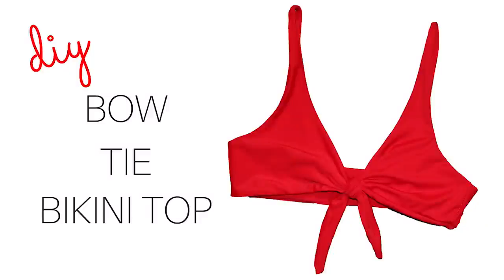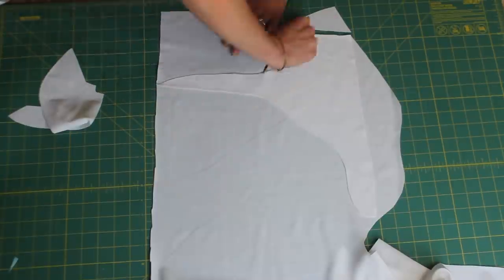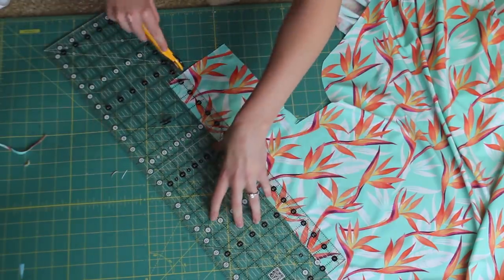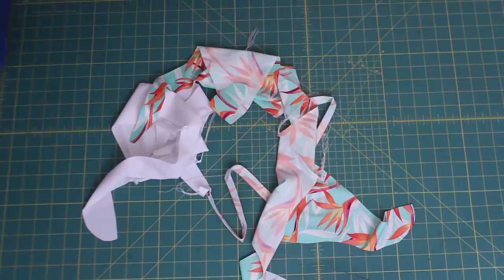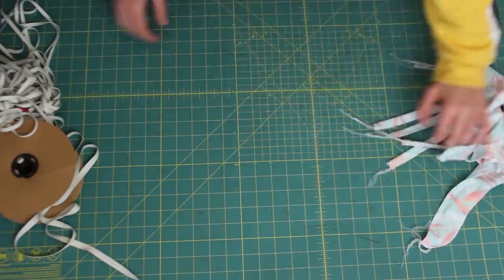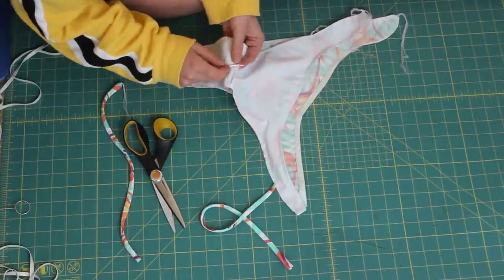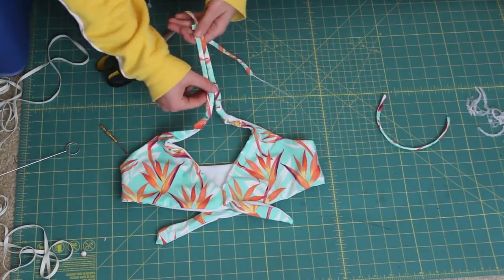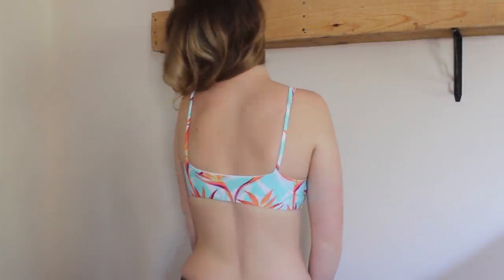DIY Bow Tie Bikini Top | Maxine Top | Edgewater Avenue